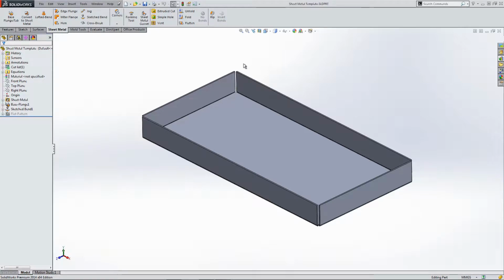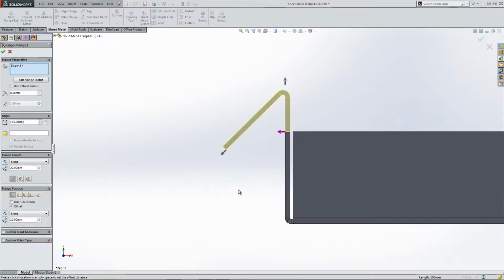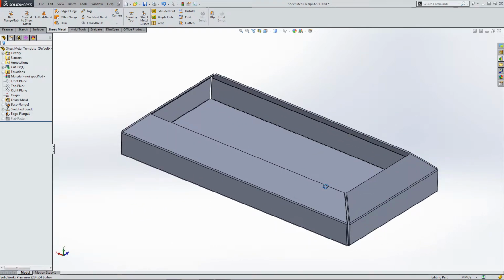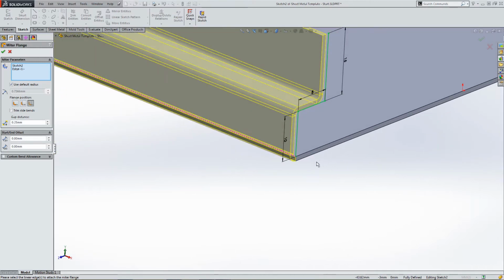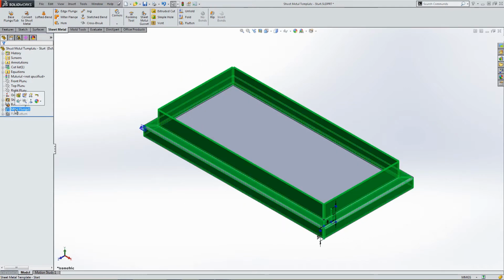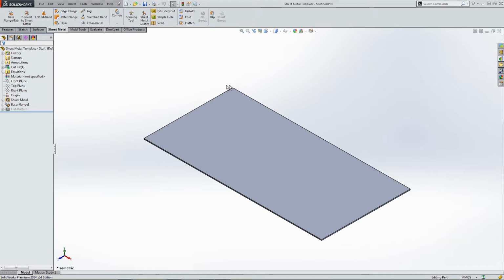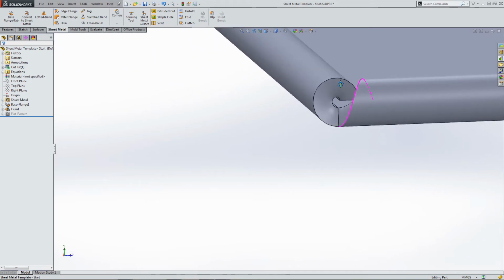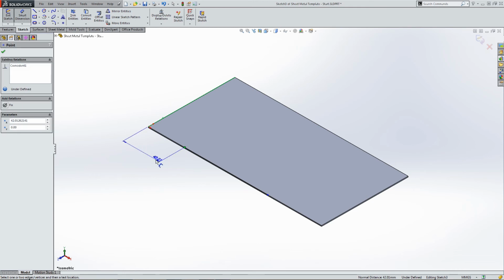Sheet metal miter flange, edge flange and hem tools in Solidworks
Working with sheet metal edge miters, edge flanges and hems in Solidworks